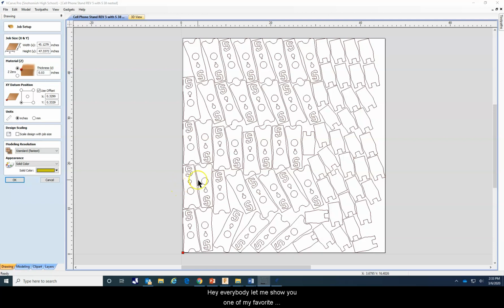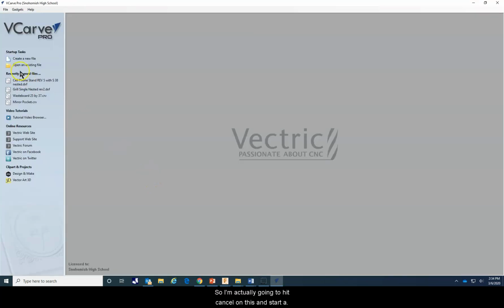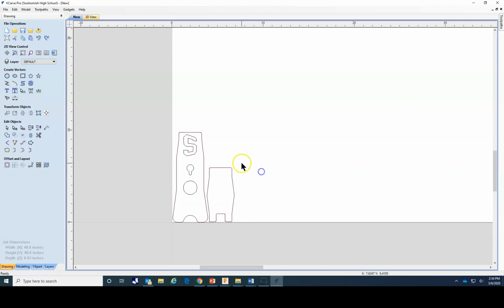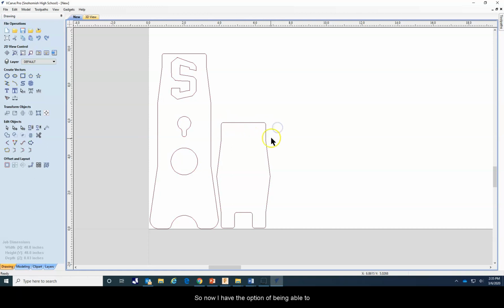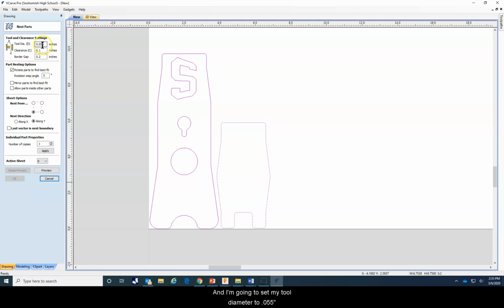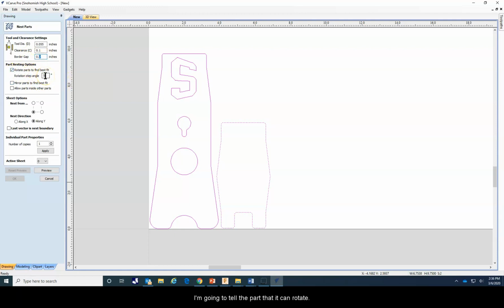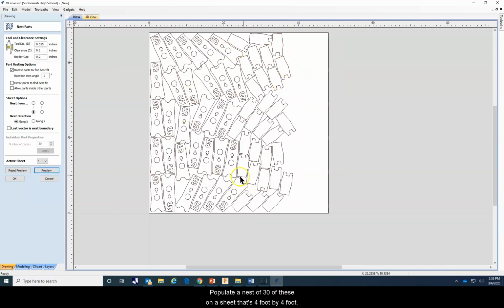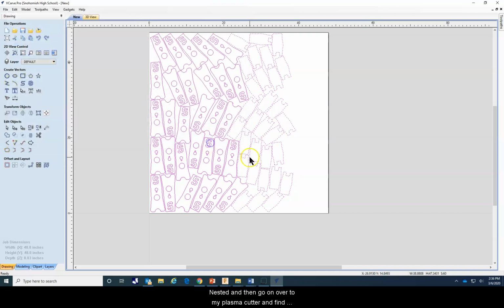Nesting In VCarve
Here is a How to for Setting up a Nest of parts in Vectric Vcarve and exporting the nested vectors in a DXF file for the Plasma cutter.
These steps can also be use for nesting multiple parts for the CNC router as well.